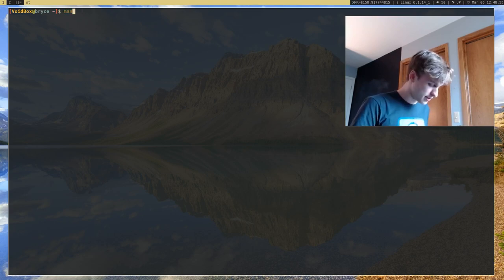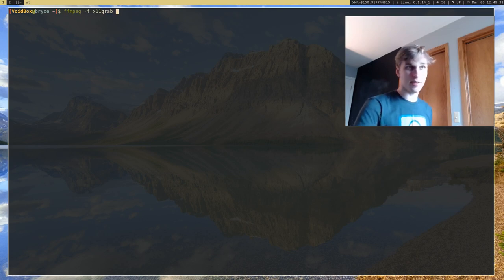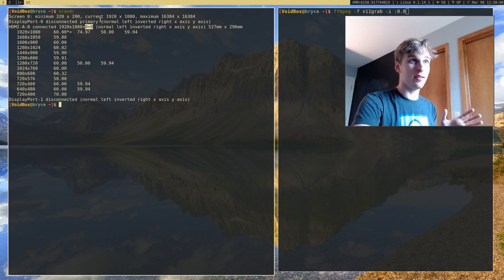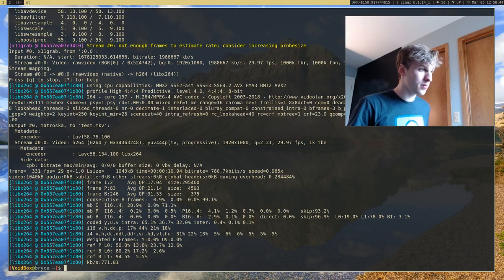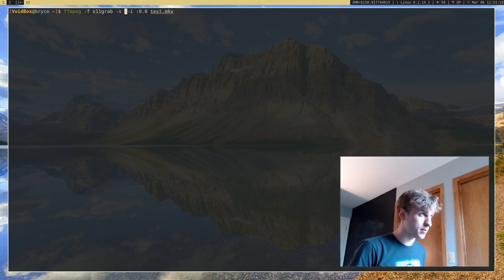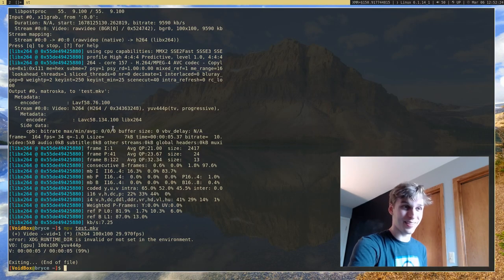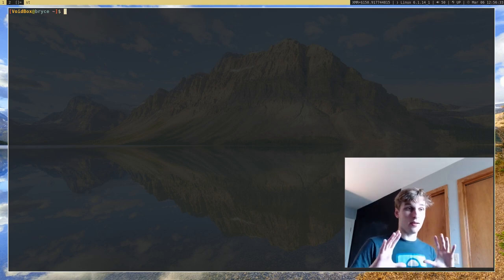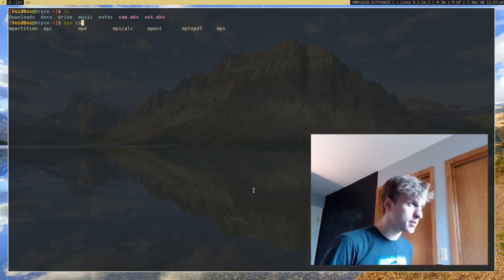FFmpeg for Screencasts and Recording 📹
FFmpeg is a simple command line utility that can do almost any video/audio related task, including recording. I will show you the basics of using FFmpeg for recording and screencasts.